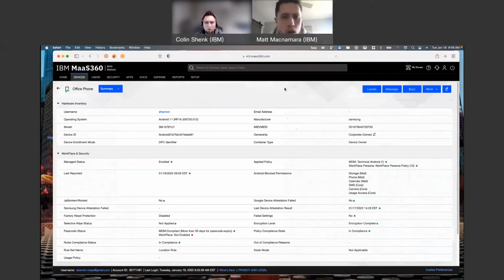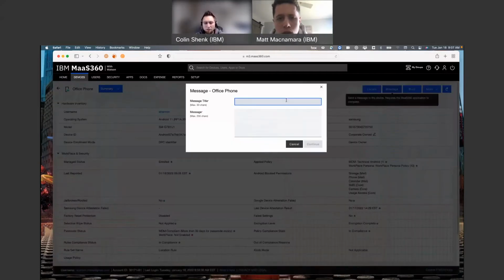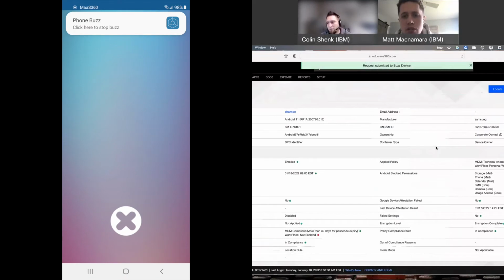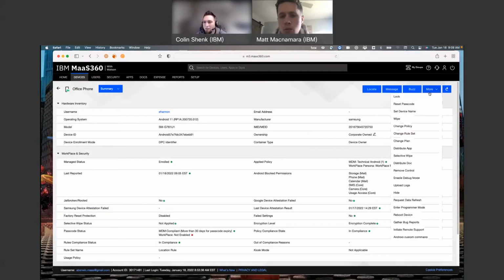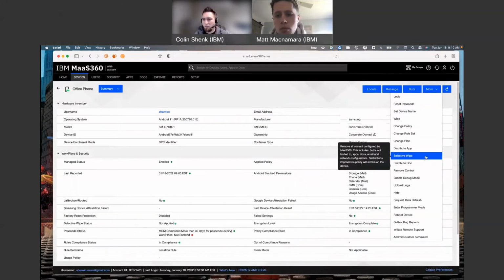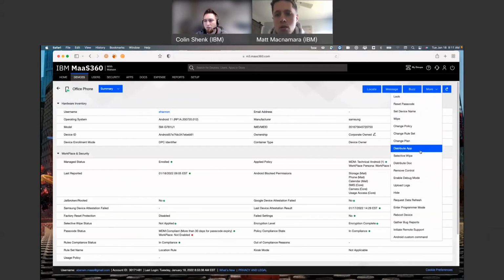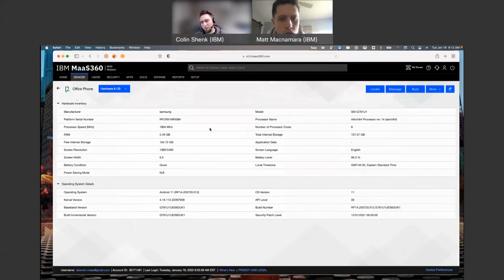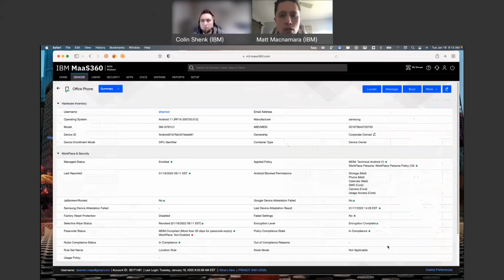Actions You Can Take on You Mobile Devices Using MaaS360 - IBM MaaS360 Demo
In this video I am joined by Colin on the technical engineering team where we demo different actions an IT admin can take on devices within MaaS360 and what a few of those actions look like on an employee's device.

What action shared in this video is your favorite?